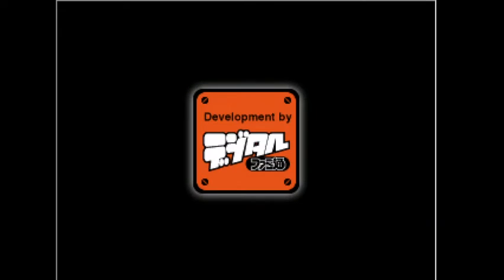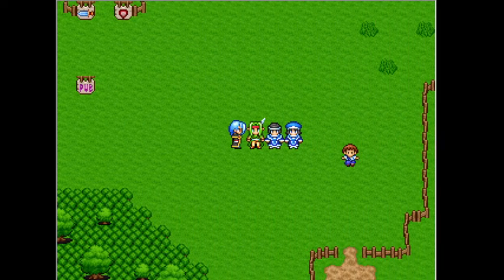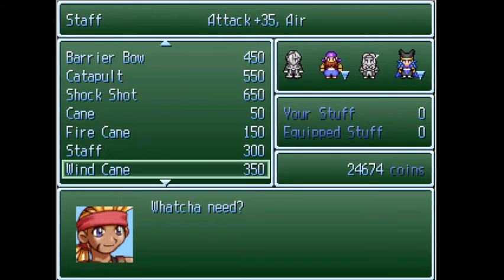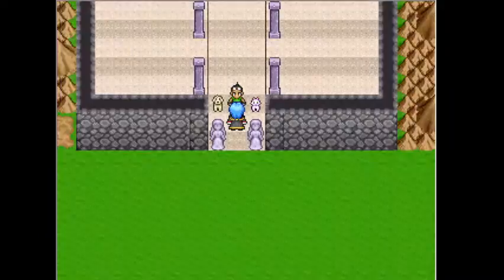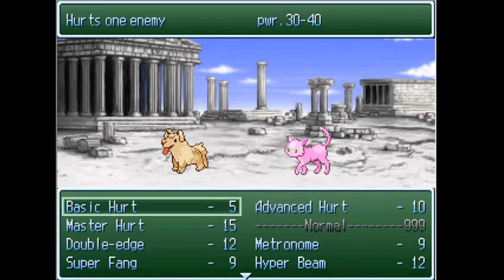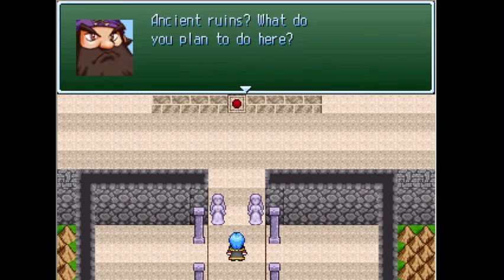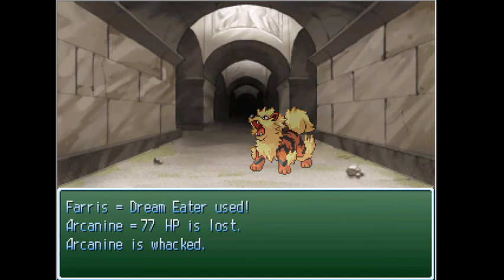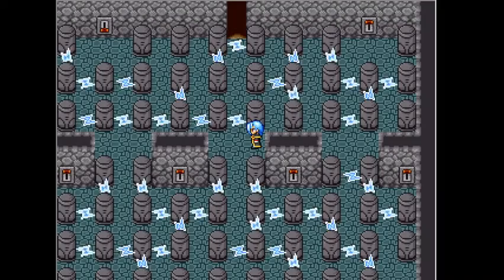Let's Play Pokemon Hunter Episode 56 - Weapon quest complete! Ruin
Today I find the final weapon for the quest, then kill a man and his friends. It makes me feel bad...

0:00 - Forest
2:11 - Baise Town
5:37 - Boss: Don Miguel, Marcus and Flaid
9:50 - Ruins